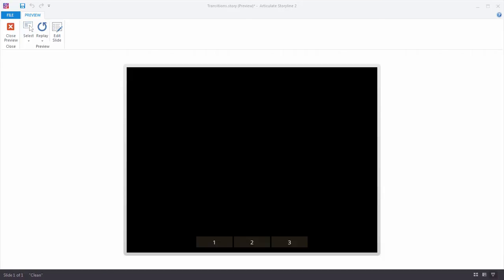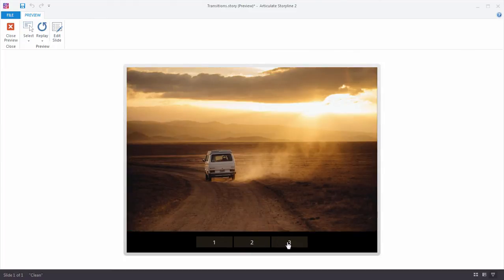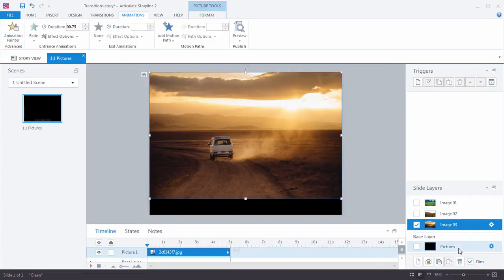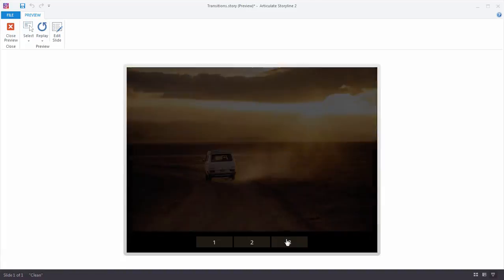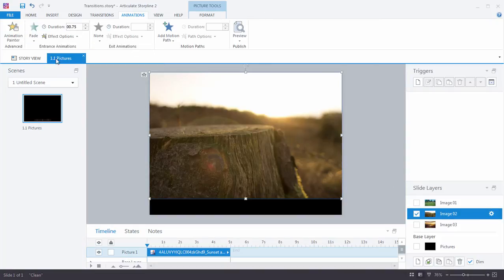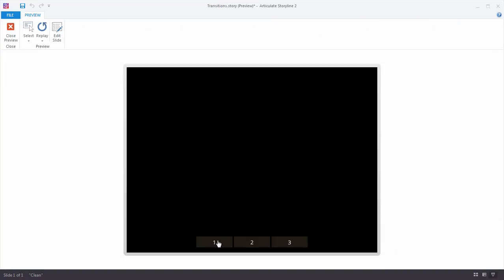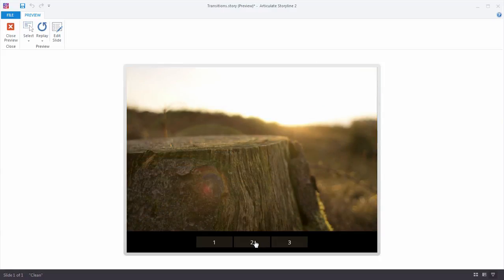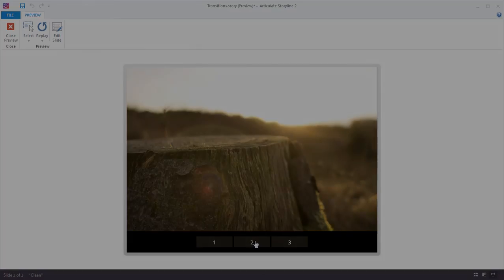A Cool Tip for Using Transitions in Storyline 2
In this video, Mike shows you why transitions can be better than animations when it comes to achieving a polished look in your Storyline 2 project.